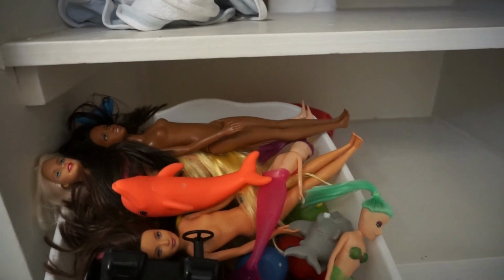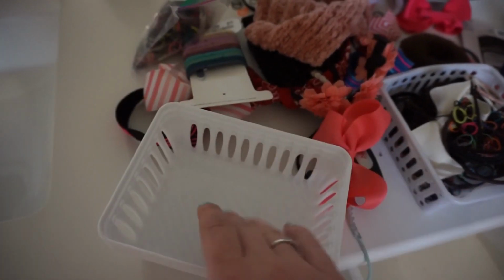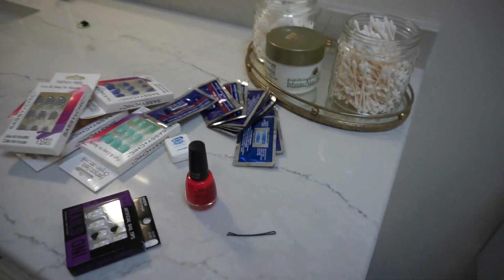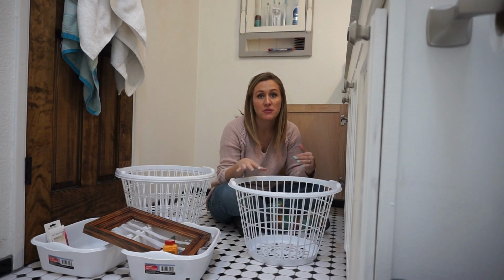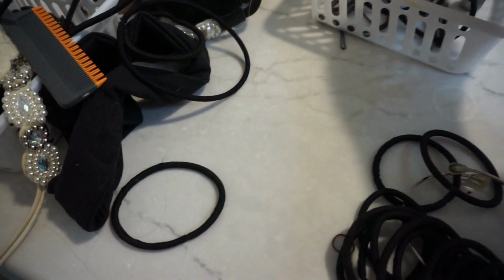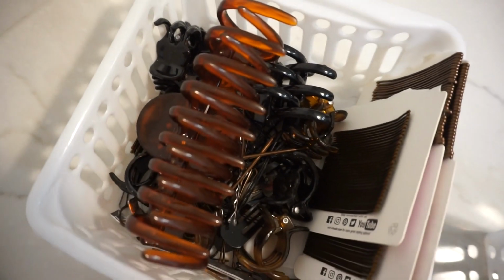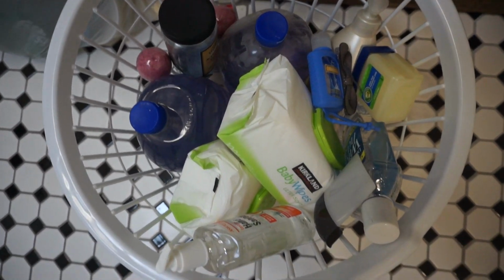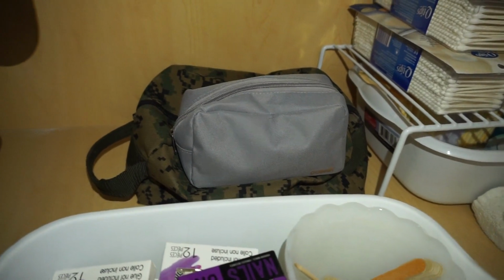Bathroom Declutter | Kon Mari | Declutter With Me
Thank you for stopping by! I have been waiting to get my bathrooms decluttered for a while due to having bronchitis, but I am on the mend and have my voice back to film this video, FINALLY! I am 22 weeks pregnant and starting to feel the nesting vibes already. Winter is still hanging around, so it is not quite spring cleaning time yet... but that's okay! I used the Kon Mari method of decluttering for my bathrooms. I removed everything, went through and touched every item I owned in those rooms which led to me getting rid of tons of stuff.